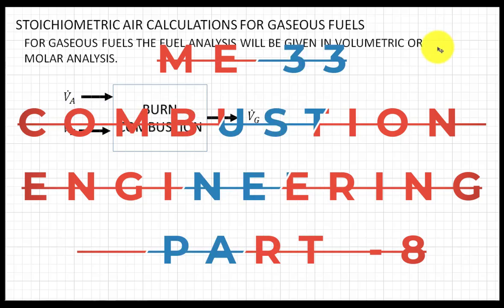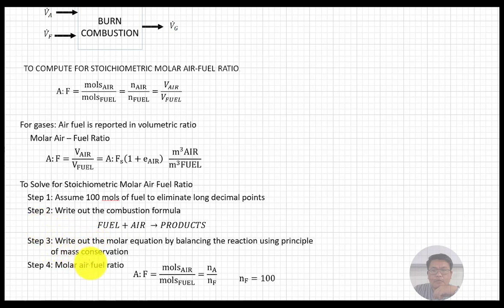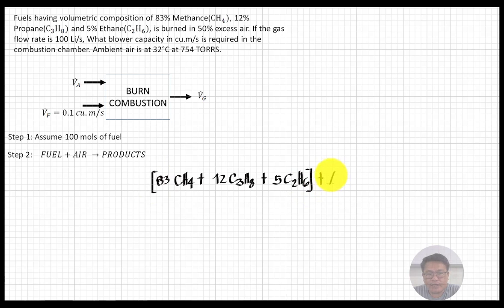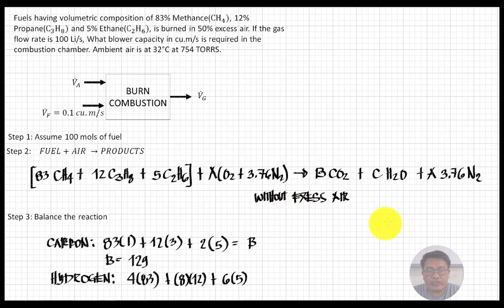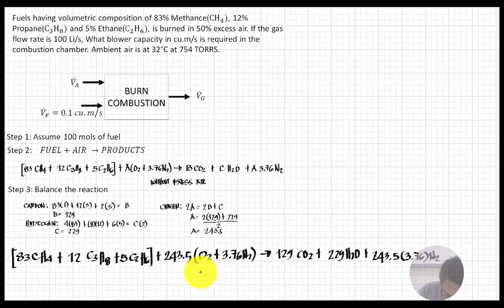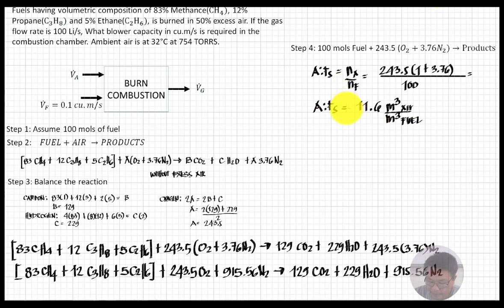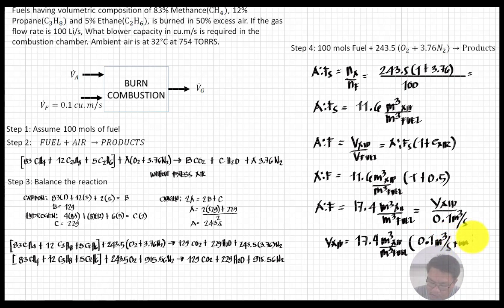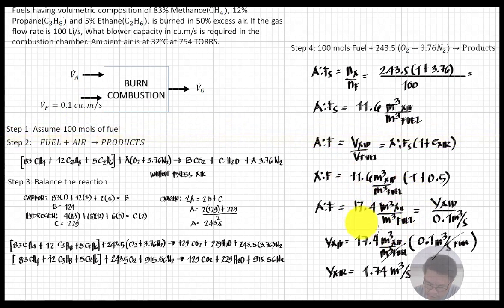COMBUSTION ENGINEERING ME 33 PART 8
Fuels having volumetric composition of 83% Methance(CH_4), 12% Propane(C_3 H_8) and 5% Ethane(C_2 H_6), is burned in 50% excess air. If the gas flow rate is 100 Li/s, What blower capacity in cu.m/s is required in the combustion chamber. Ambient air is at 32°C at 754 TORRS.